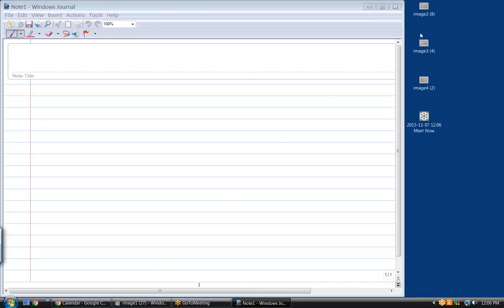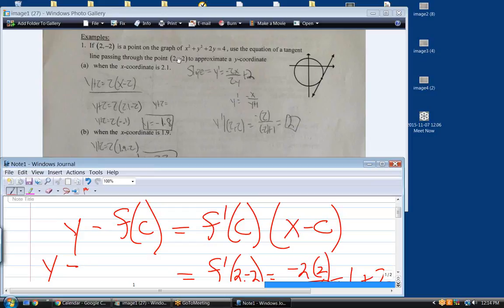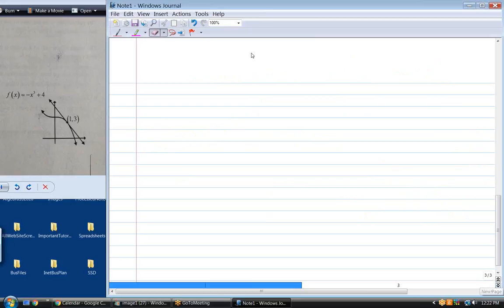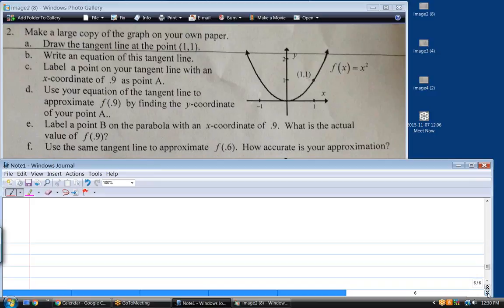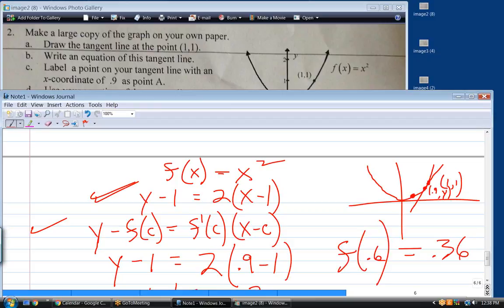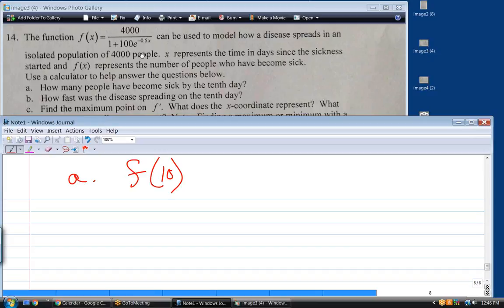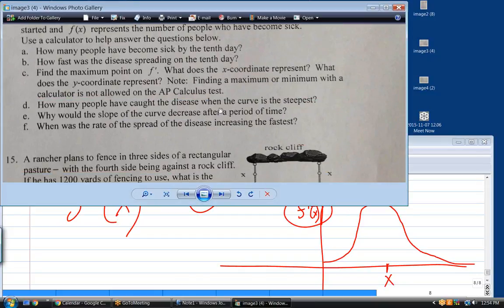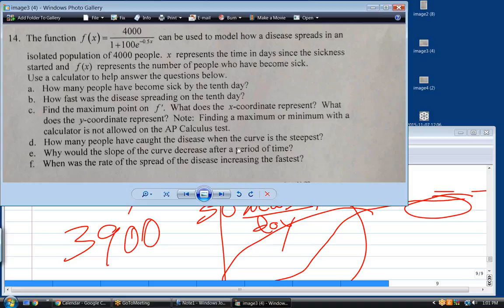Online Calculus tutoring, JM110715